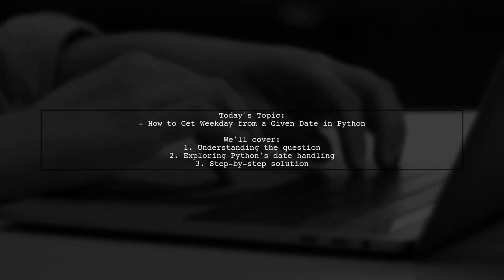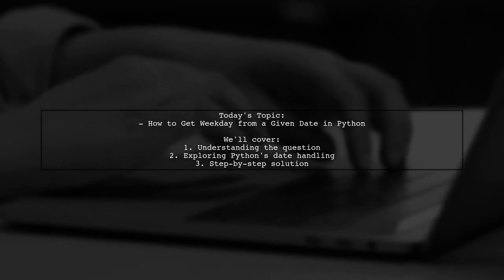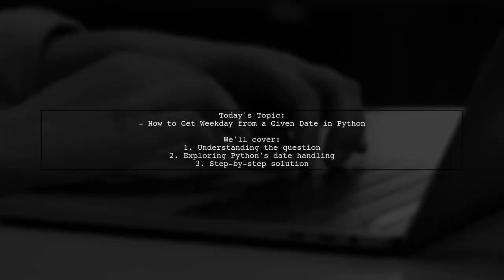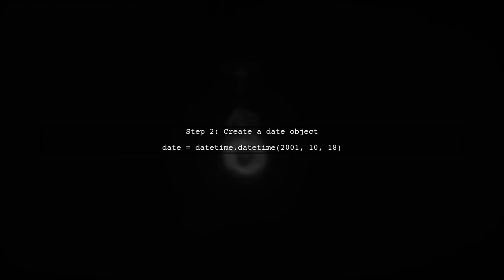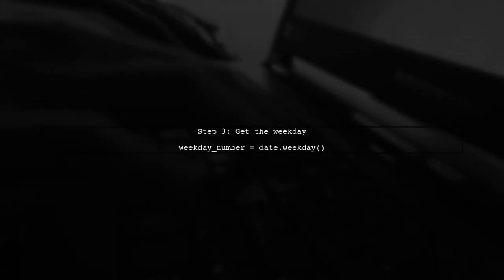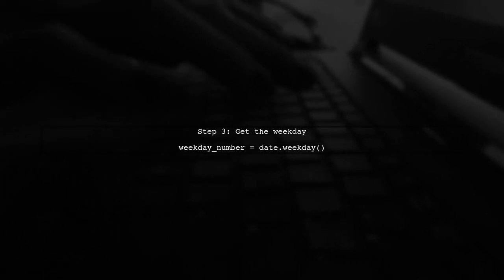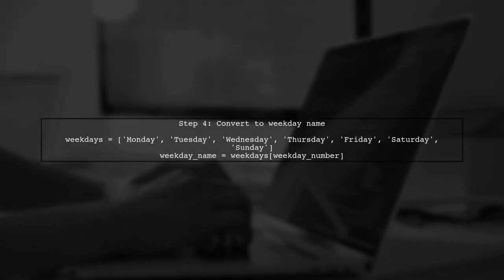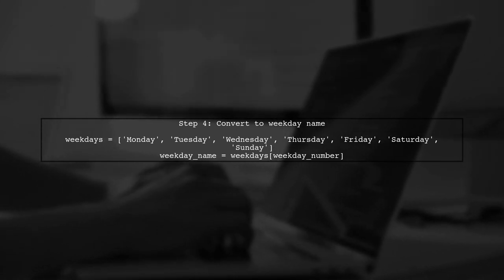How to Get Weekday from a Given Date in Python: A Step-by-Step Guide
In this video, we’ll explore how to determine the weekday for any given date using Python. Whether you're working on a personal project or need to handle date-related tasks in your applications, understanding how to extract the day of the week can be incredibly useful. Join us as we break down the process step-by-step, making it easy for you to implement this functionality in your own code.

Today's Topic: How to Get Weekday from a Given Date in Python: A Step-by-Step Guide

Related to: howtogetweekdayinpython, pythondatemanipulation, pythondatetime, getweekdayfromdatepython, pythontutorial, step-by-stepguidepython,